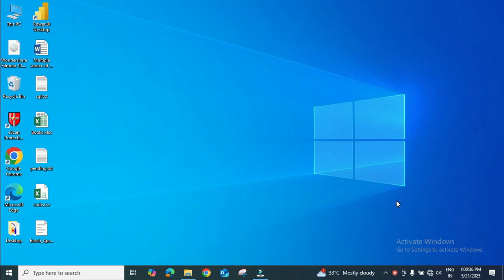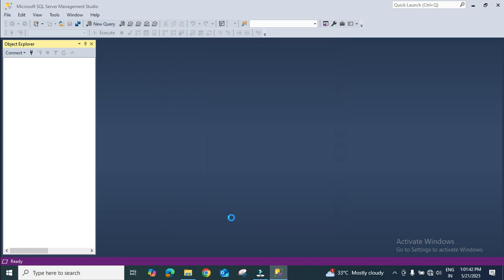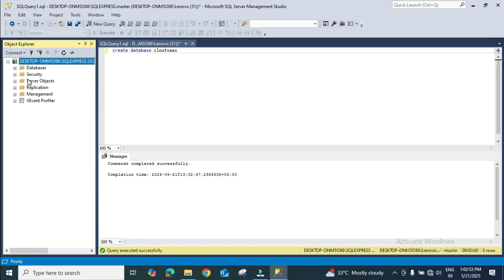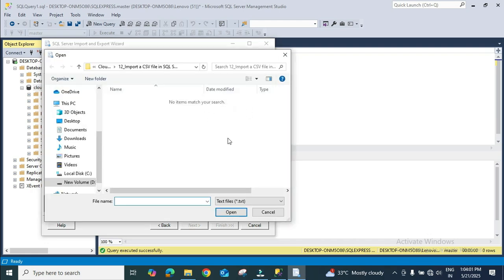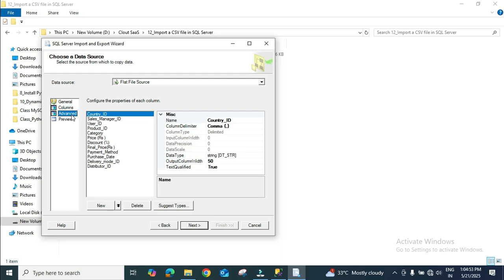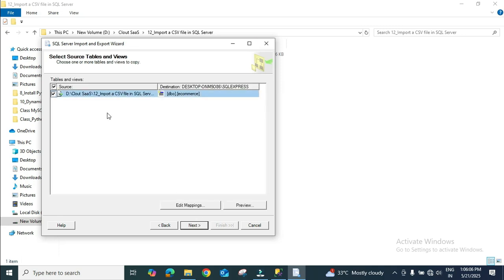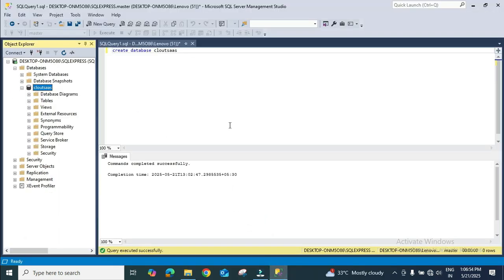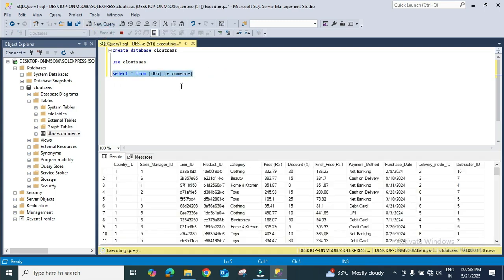How to Import a CSV File into SQL Server | Step-by-Step Guide | 2025 Latest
Description:

In this video, you will learn how to import a CSV file into SQL Server using a step-by-step approach. We begin by creating a new database and then move on to importing a sample CSV file into it using SQL Server Management Studio (SSMS).

Whether you're a data analyst, beginner in SQL, or someone working on database projects, this tutorial will help you easily load structured data into your SQL environment

What this video covers:

- How to create a new database in SQL Server
- Step-by-step method to import a CSV file
- Using SQL Server Management Studio (SSMS)
- Tips to avoid import errors

Perfect for:

Data Analysts
SQL Beginners
Students and Professionals working on real-time datasets
Anyone who wants to practice SQL with external files